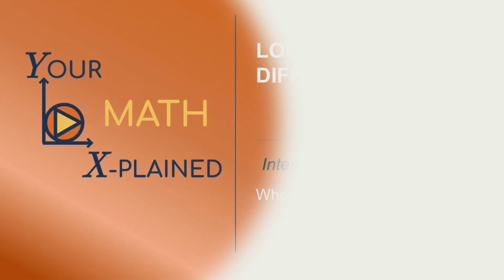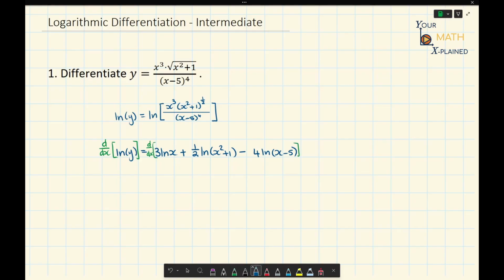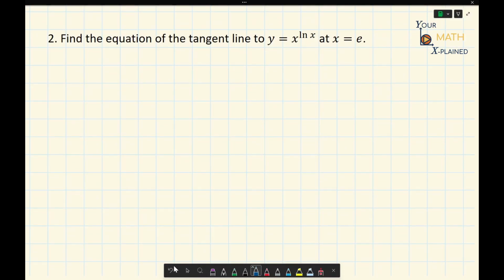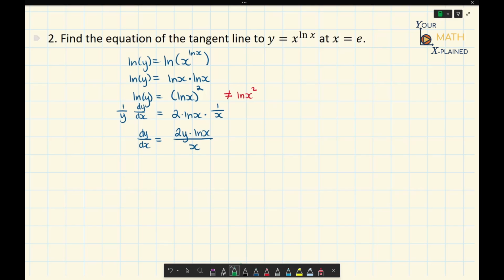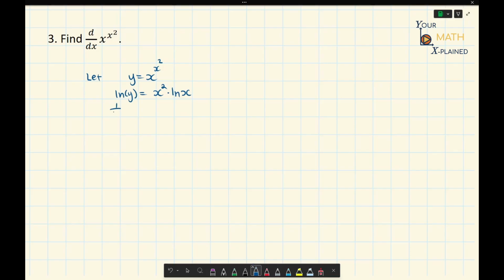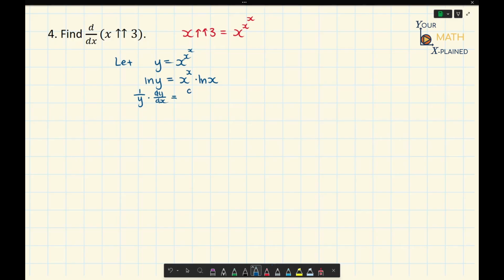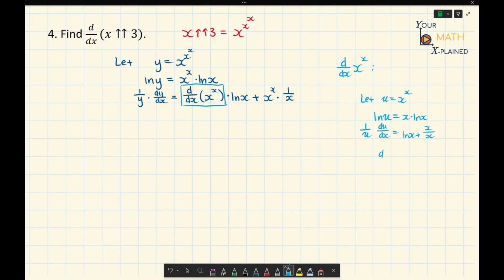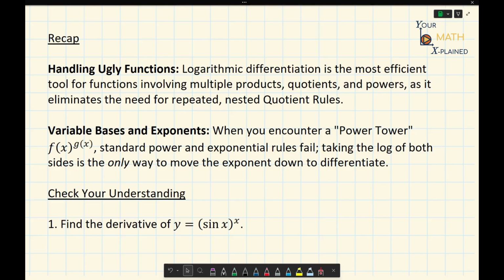The Only Way to Differentiate "Power Towers" [Intermediate]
In our last video, we introduced the powerful technique of Logarithmic Differentiation. Today, we're going to level up and apply this tool to some seriously complex problems. We'll tackle monstrous products and quotients, find tangent lines for exotic functions, differentiate variables raised to the power of variables, and even venture into the world of power towers with Knuth's Up-Arrow Notation!

You’ll learn:
- How to efficiently differentiate a massive function involving products, quotients, and roots
- How to find the equation of a tangent line for the function (a common AP/IB style problem).
- The essential strategy for differentiating functions with a variable in both the base and the exponent.
- How to use logarithmic differentiation to tackle the ultimate "power tower".

Chapters
00:00 - Introduction
00:30 - Logarithmic Differentiation to Bypass Product and Quotient Rules
3:22 - Tangent Line Example with Logarithmic Differentiation
6:17 - Logarithmic Differentiation with Variable Base and Exponent
7:46 - The Power Tower
11:50 - Recap and Check Your Understanding Question